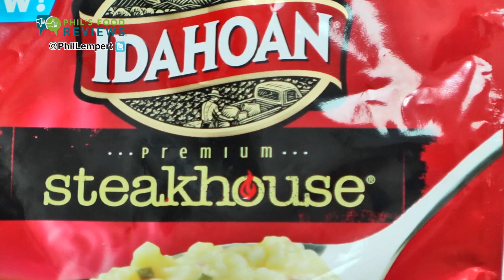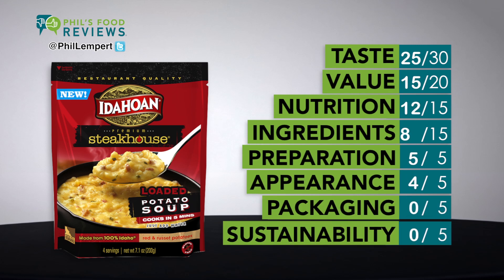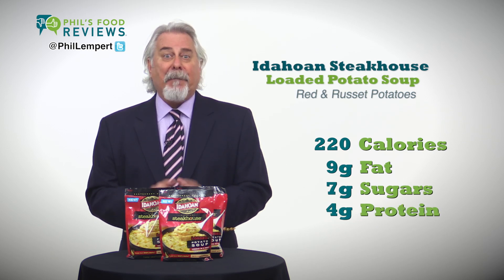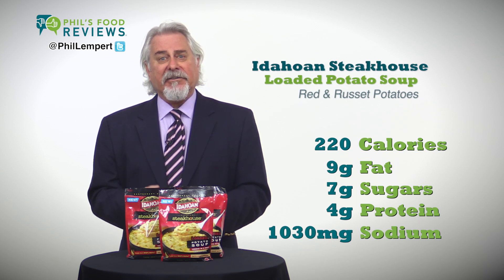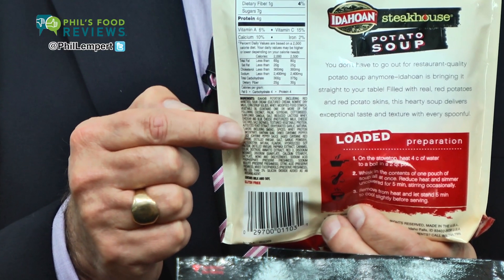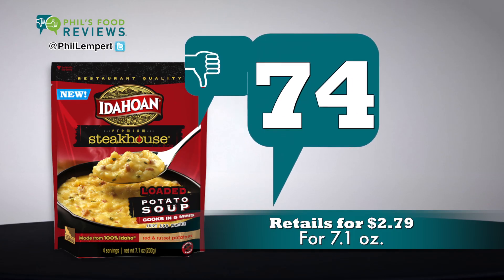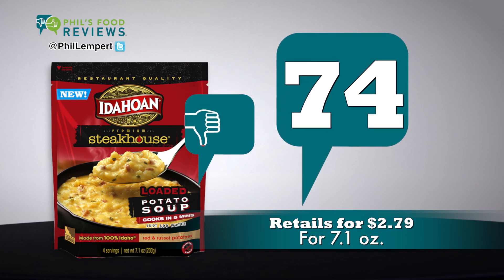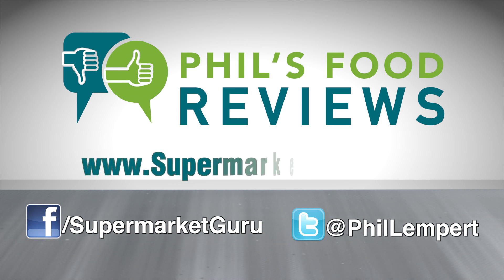Idahoan Steakhouse Loaded Potato Soup is a MISS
This is very easy and very tasty, but what's with all the ingredients?